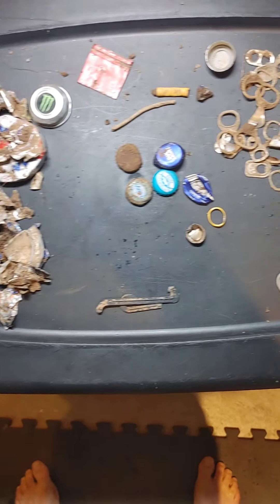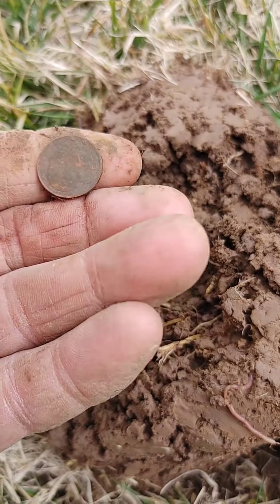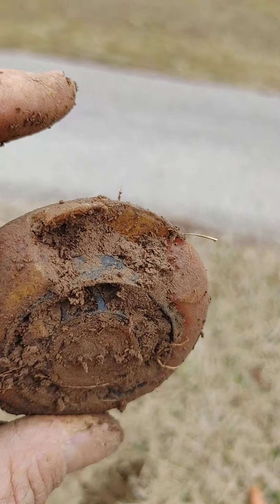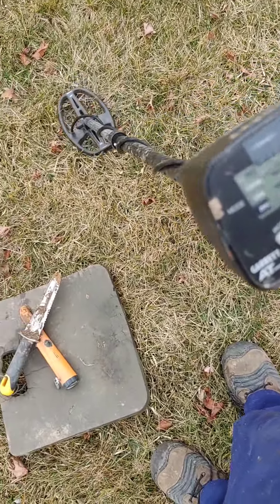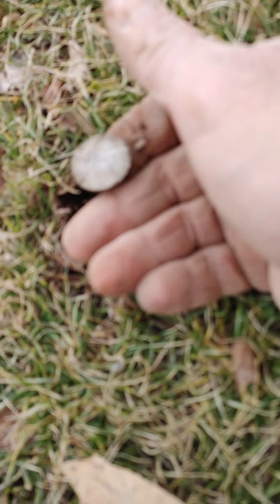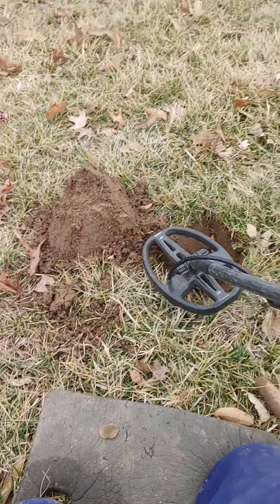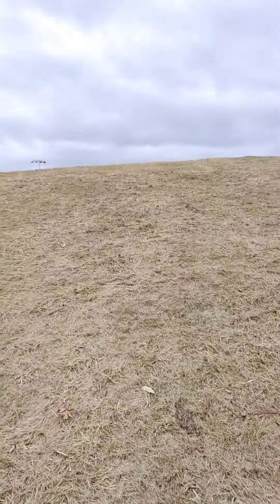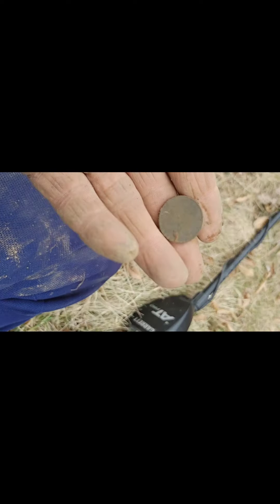nice day for metal detecting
took advantage of a nice day off and went mding